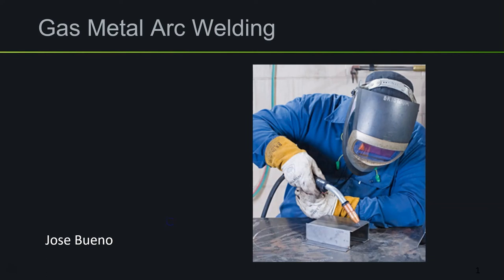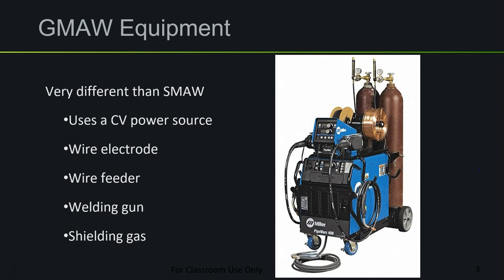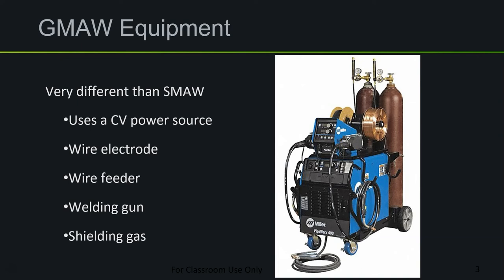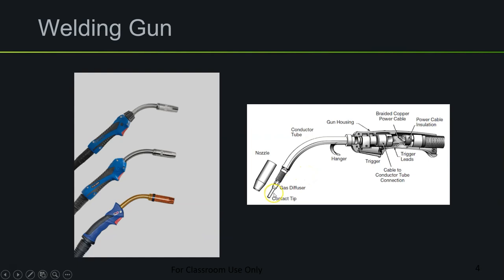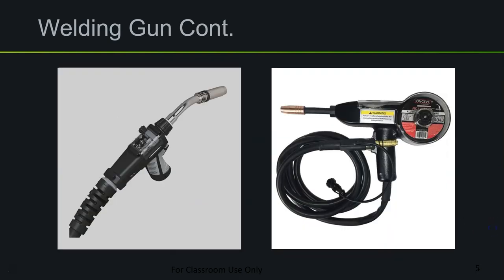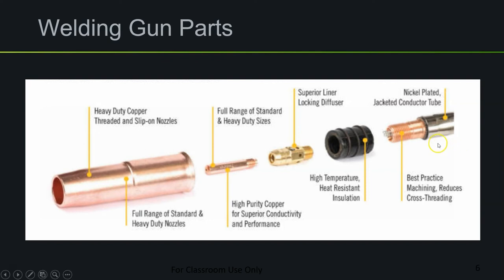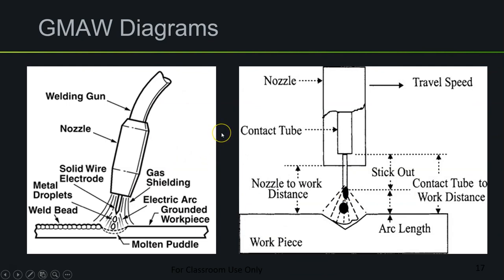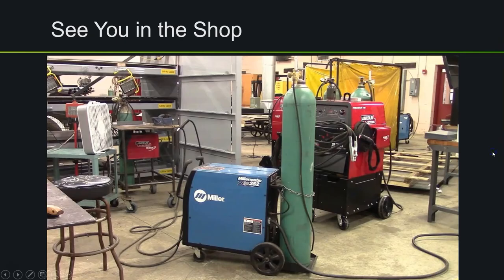Introduction to Gas Metal Arc Welding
This video provides a brief look into what GMAW is, how it's similar to SMAW, and how it's different.
GMAW is also commonly known as MIG welding.
SMAW is also commonly known as Stick welding.